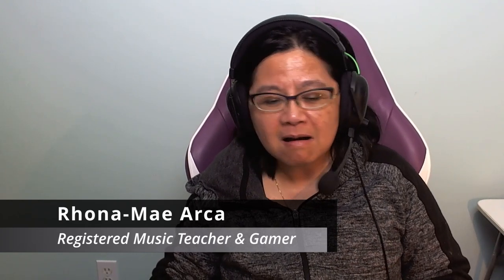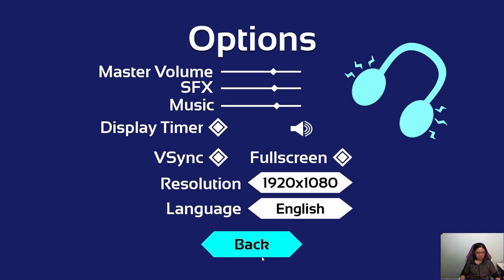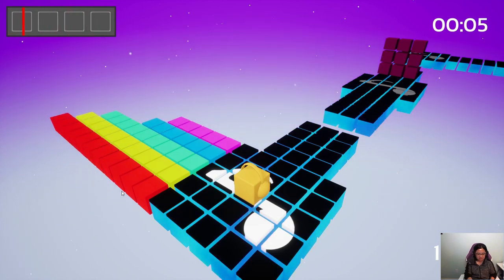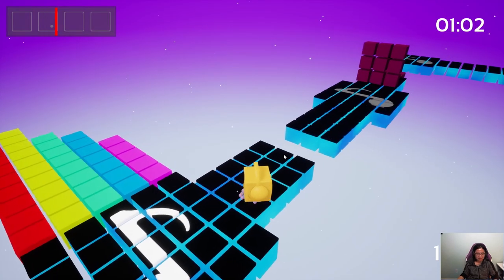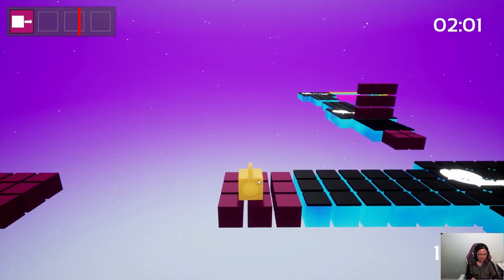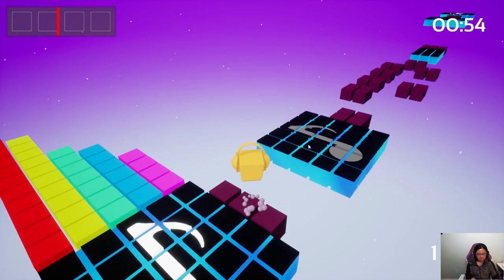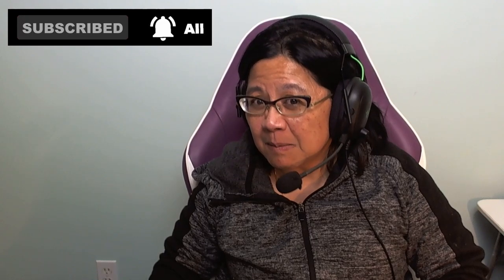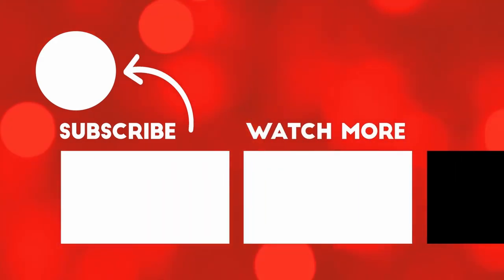Music Teacher Plays Arclight Beat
Find out what I think of Arclight Beat as a Registered Music Teacher and gamer. Arclight Beat is a free game on Steam.